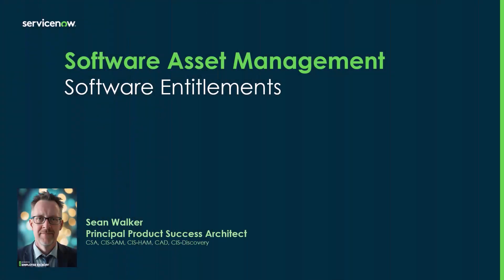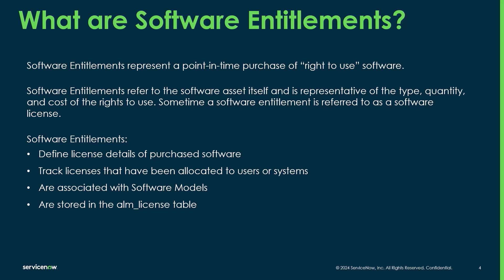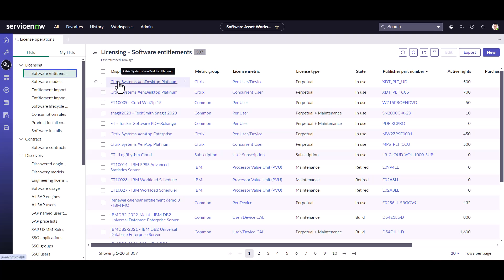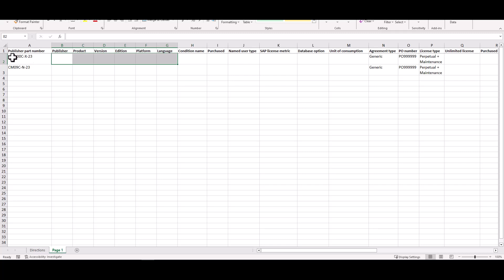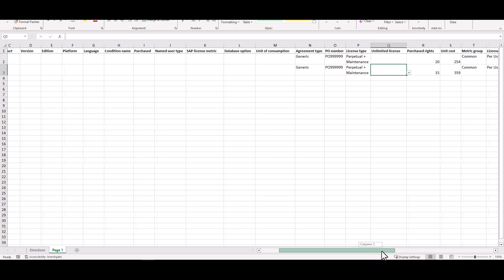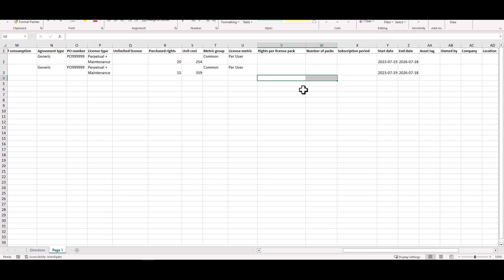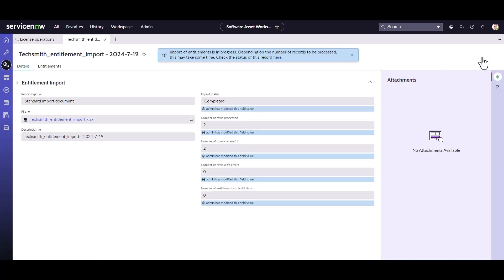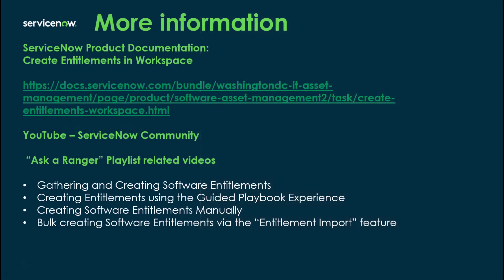Bulk creating Software Entitlements via the Entitlement Import feature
This video will guide you through the steps of creating Software Entitlements in bulk using the "Entitlement Import" feature.